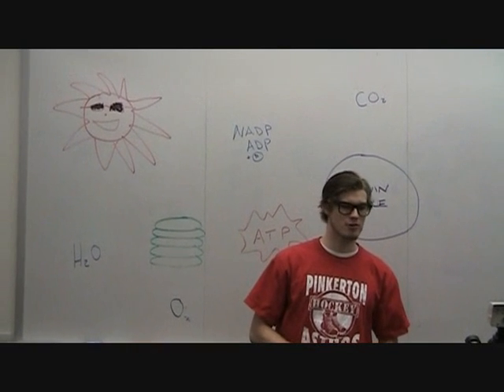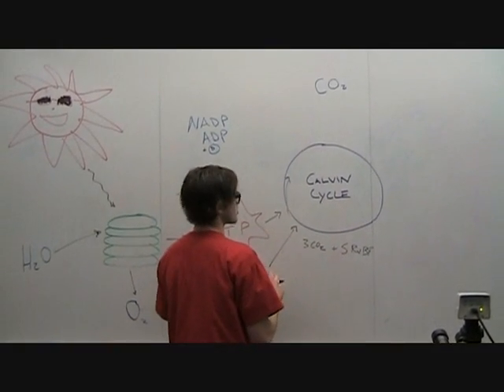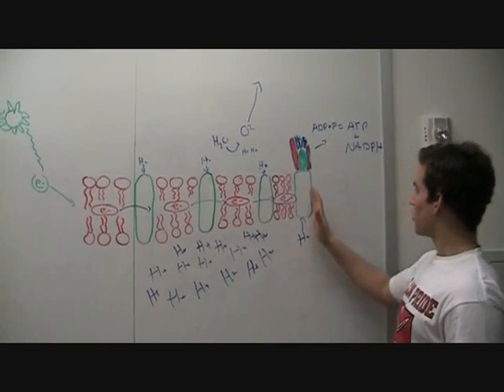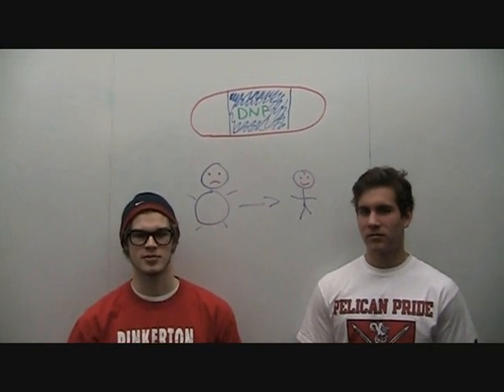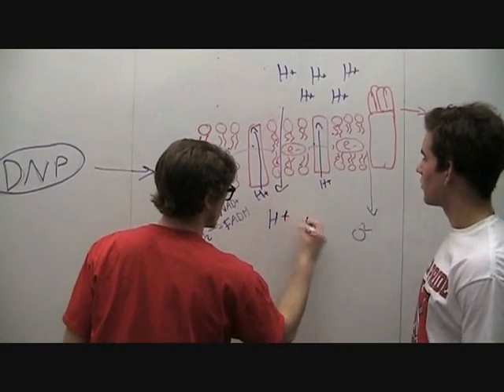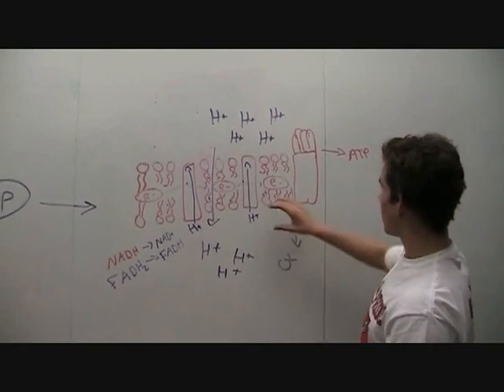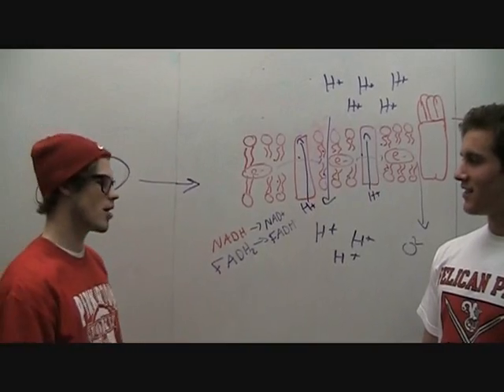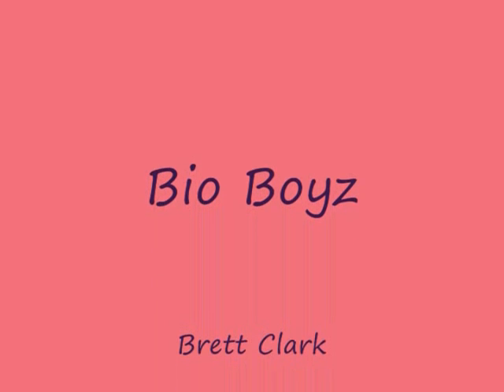Bio Boyz - Photosynthesis and DNP effects